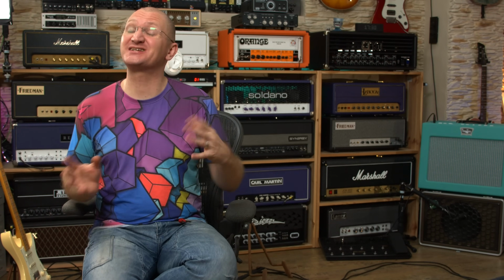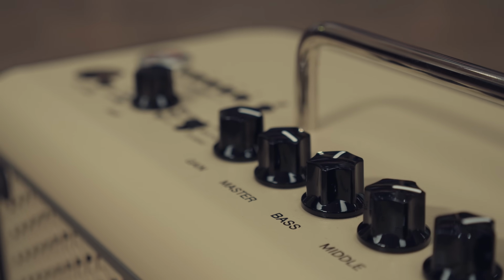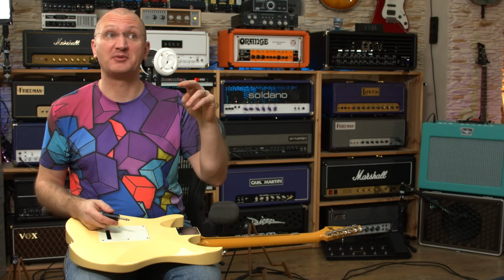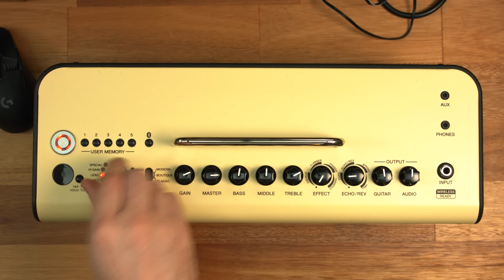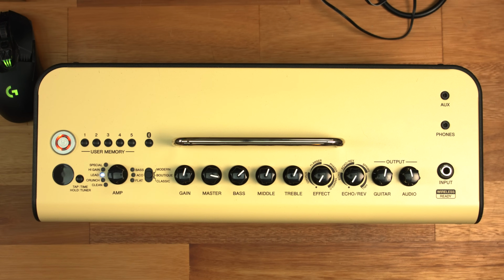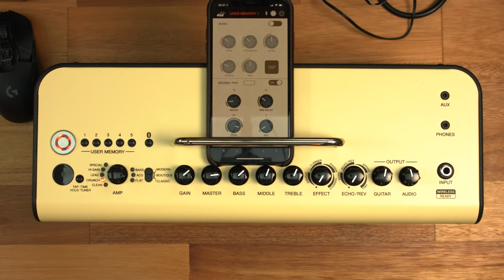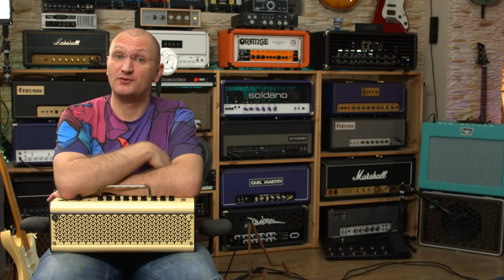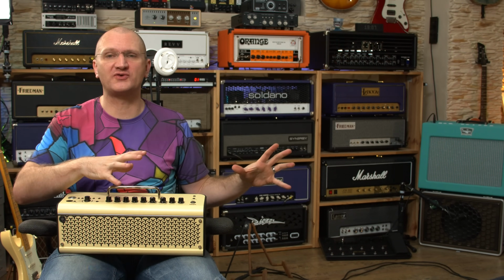The ultimate Desktop Amp? Yamaha THRII Series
Gear from this video at Sweetwater:
Yamaha THR II
Yamaha pioneered the desktop amp with their THR line of amplifiers and now want to show how far this concept can go with the THR II line of amps... let's check them out...

Everything hangs on these...

My interfaces...